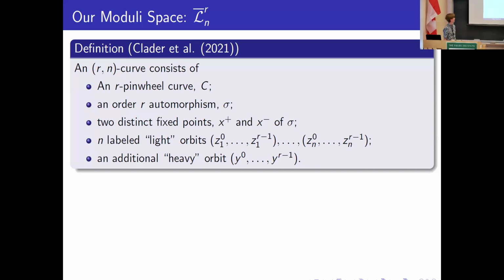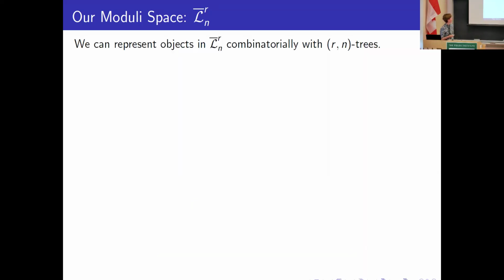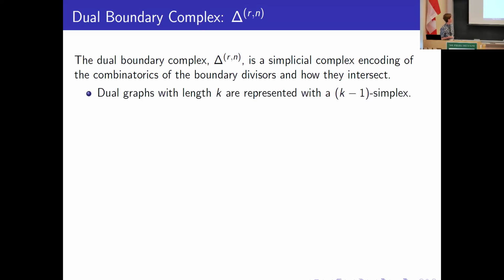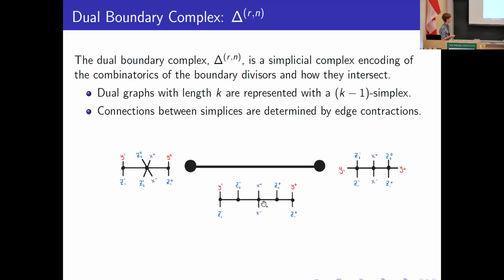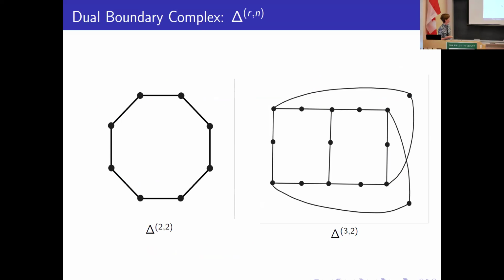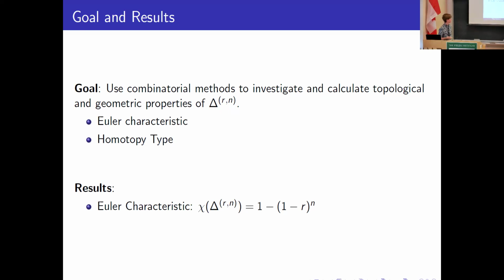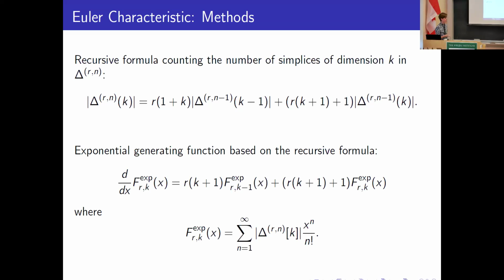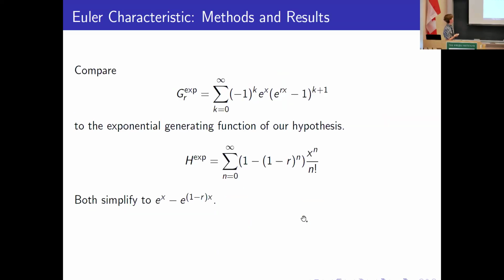The Dual Boundary Complex of the Moduli Space of Cyclic Compactifications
Speaker: Toby Anderson, Harvey Mudd College
Date: June 18, 2024